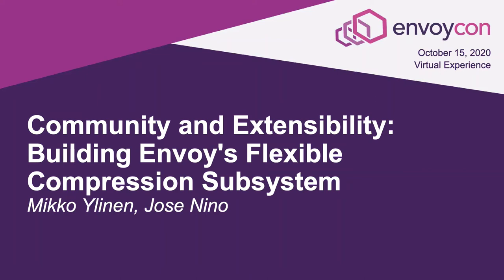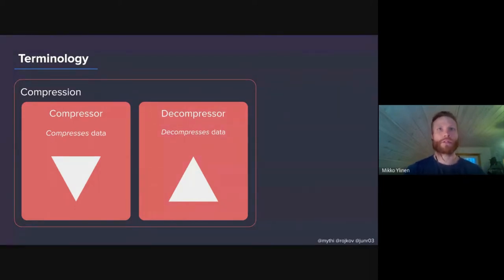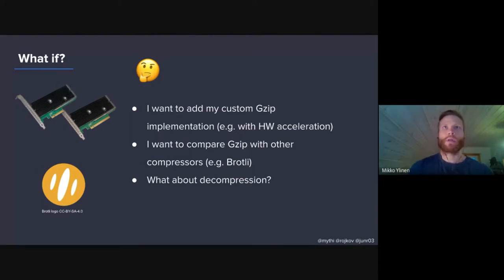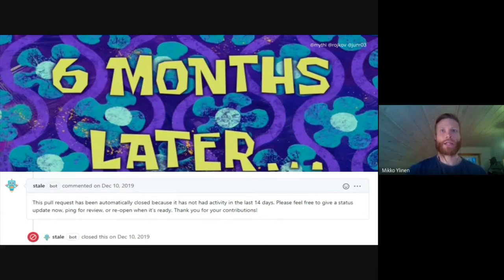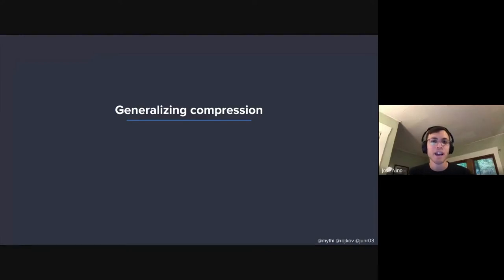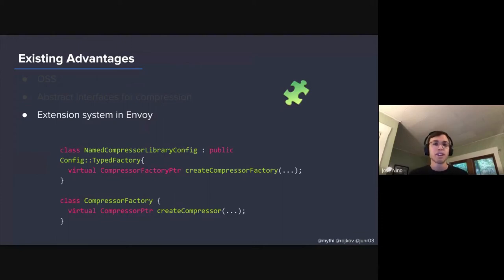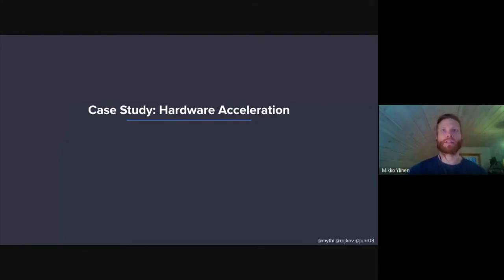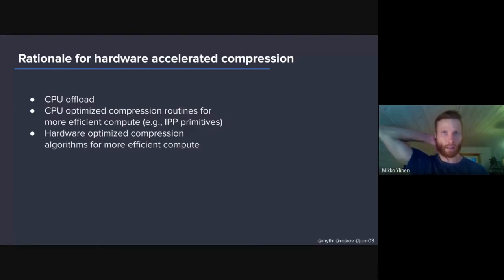Community & Extensibility: Building Envoy's Flexible Compression Subsystem - Mikko Ylinen, Jose Nino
Community and Extensibility: Building Envoy's Flexible Compression Subsystem - Mikko Ylinen, Jose Nino

HTTP compression is used by web proxies to compress data before sending it out over the wire. This saves network bandwidth and speeds up transfers. Until its v1.15 release, Envoy implemented limited unidirectional Gzip compression. Through a cross-company (also cross-continent!) collaboration, compression was generalized to its own extension subsystem to make it possible to add new compression schemes, custom implementations of existing formats, and have fully bidirectional (de)decompression. This talk will walk the audience through the evolution of compression in Envoy, highlighting the flexibility of the extension system, and dive into two use cases now possible with compression subsystem: 0-touch bidirectional (de)compression between mobile clients and edge; and new compression implementations now possible, e.g., a compressor utilizing HW accelerators to optimize server compute.